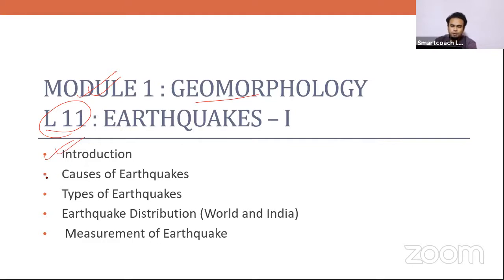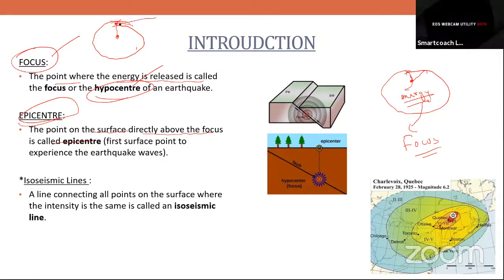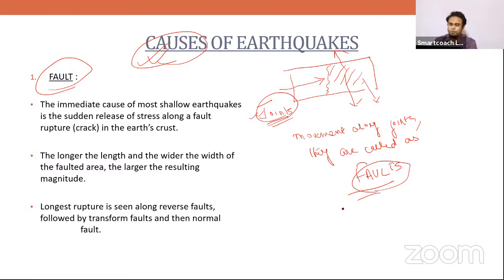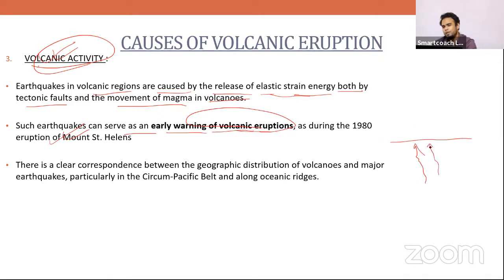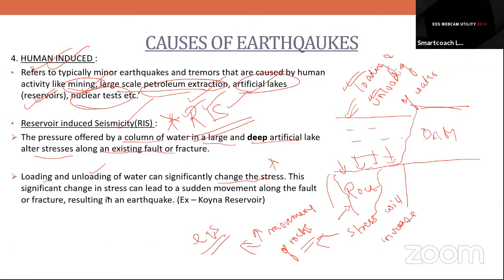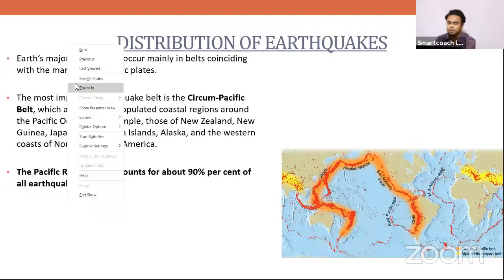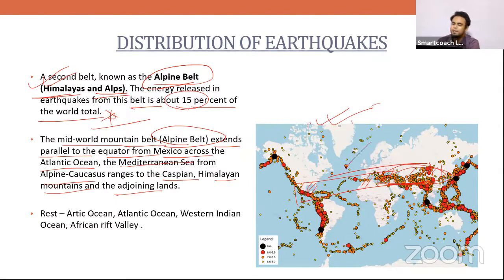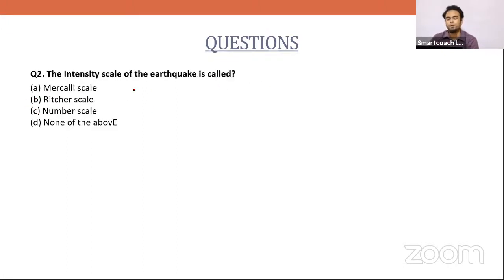LIVE UPSC GEOGRAPHY LESSON - IV